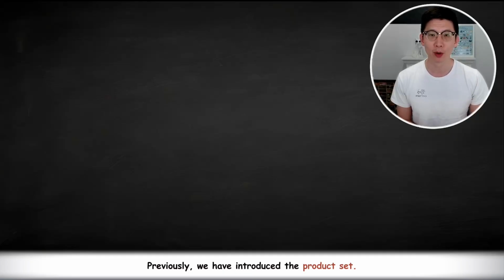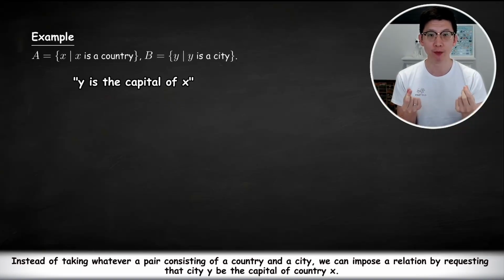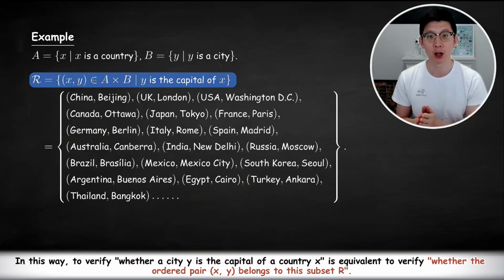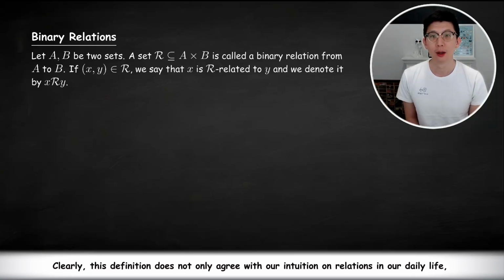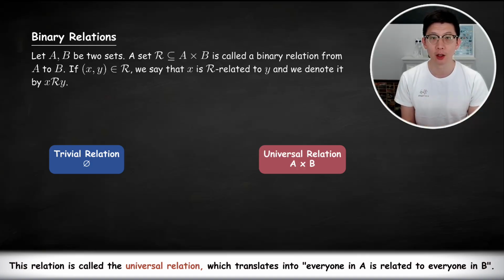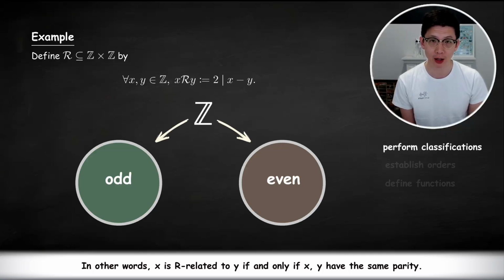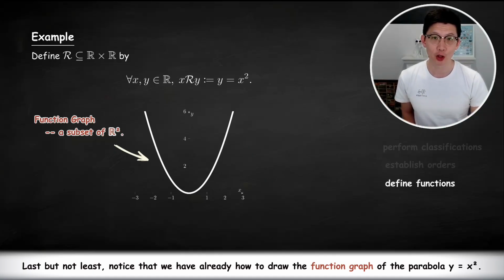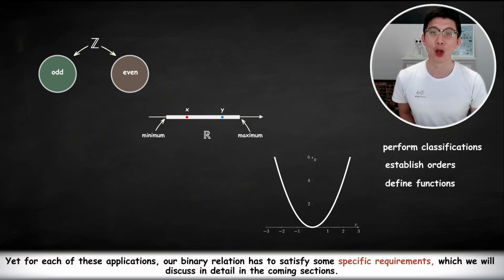Binary Relations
In this video, we introduce the concept of binary relations, and discuss heuristically some of the important applications of binary relations, including the construction of classifications, orders, and functions